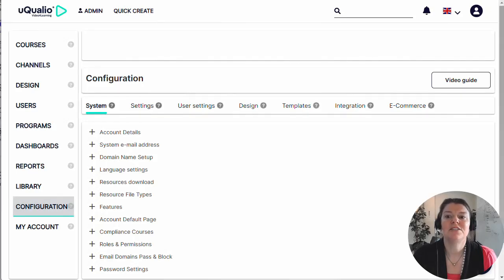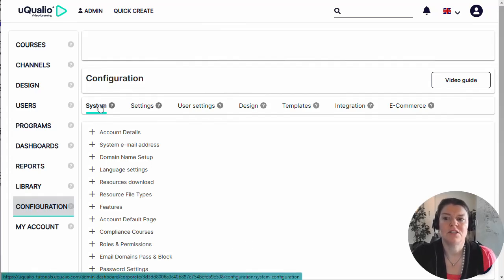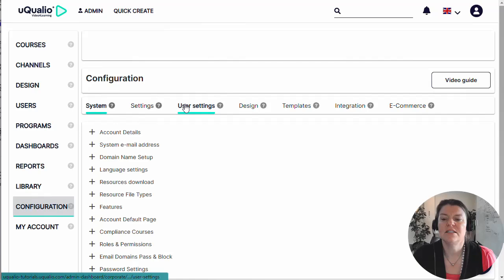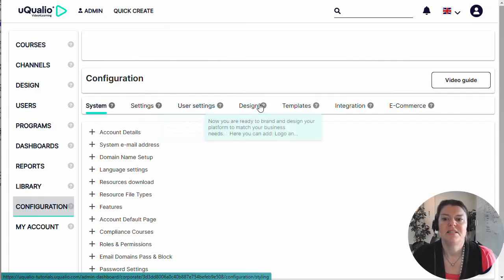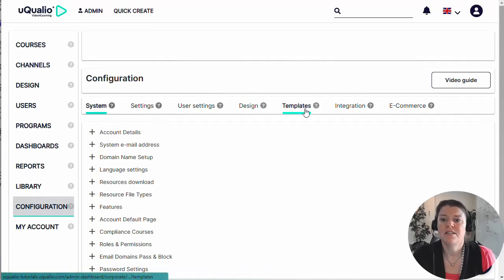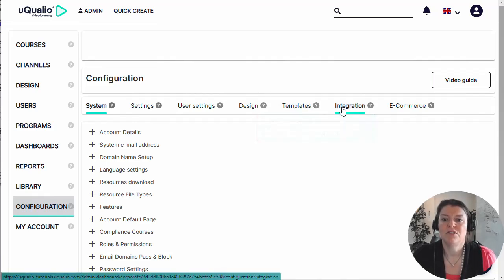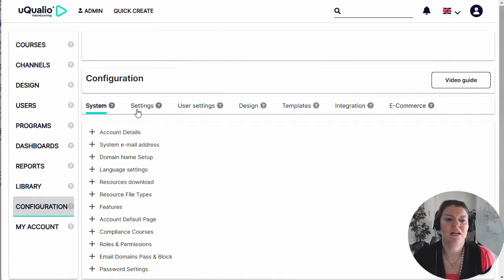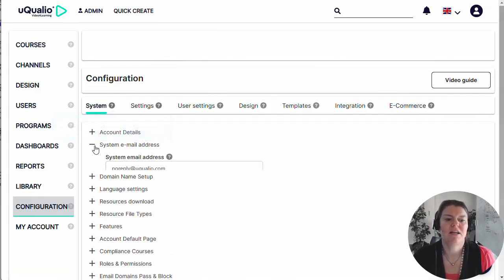How to Configure uQualio | Platform Settings & Branding Guide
Learn how to configure uQualio to match your organization's training needs.

In this tutorial, you'll get an overview of the platform settings, including how to configure your account, customize the learner experience, manage user settings, apply your branding, and connect integrations.

This video covers:

System configuration and account settings
Navigation and course display settings
User registration and permissions
Branding with logos, colors, and images
Notification templates
Integrations and API setup
Ecommerce and Stripe configuration